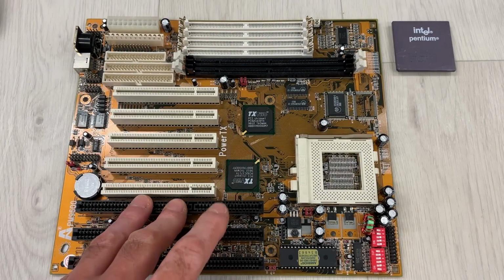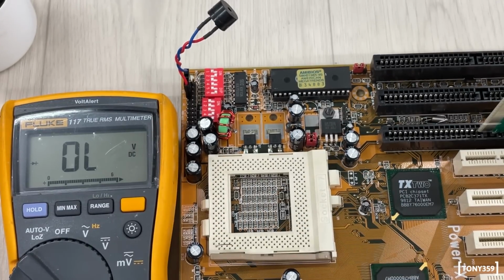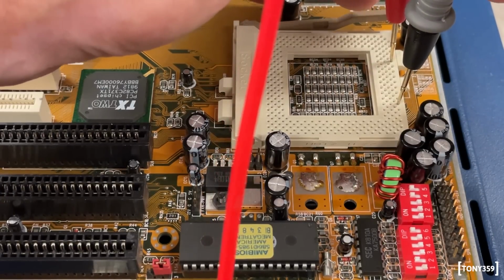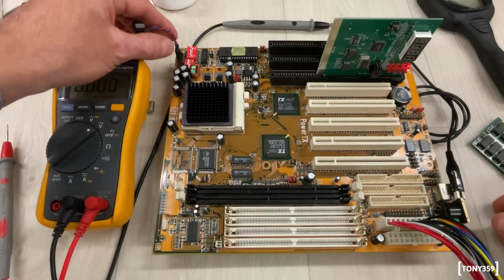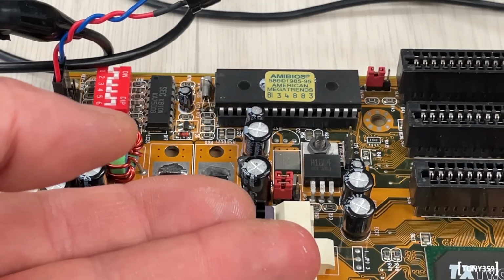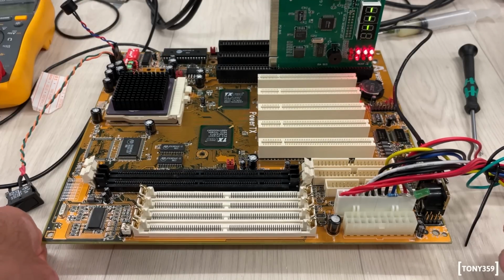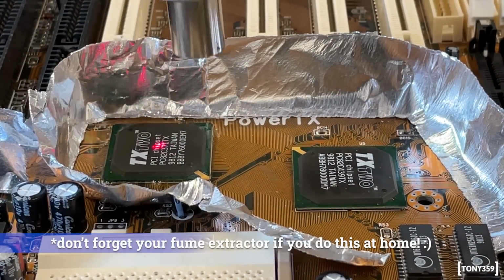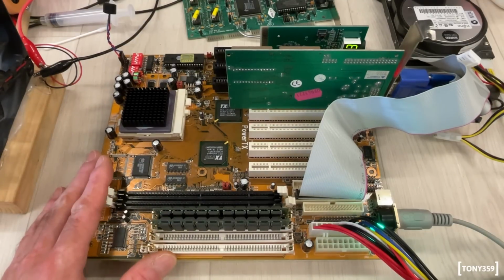AMPTRON PM-9600 Socket 7 motherboard repair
In this video I try to repair a socket 7 motherboard, it's an Amptron PM-9600 socket 7 board based on the "TX Two" chipset, OEM for Ali M1531.

Many Thanks to the Vogons.org community for their usual help!

For fun videos on BIOS tinkering, check out @necro_ware

00:00 Introduction
01:45 Jumper setup
03:35 First power up
04:31 Voltage supply troubleshooting
08:20 Voltage supply explanation
12:13 Supply test with load
13:51 Power up with CPU
15:10 the Motorbike sound!
15:40 Further troubleshooting
18:00 Oscilloscope is out!
21:30 BIOS re-flash
24:28 I found the problem!
26:58 Cache re-flow
28:02 BGA Reflowing
30:19 Final power up
32:23 Testing!
33:59 Outro and goodbye!

Soundtrack: Night Run Away - An Jone